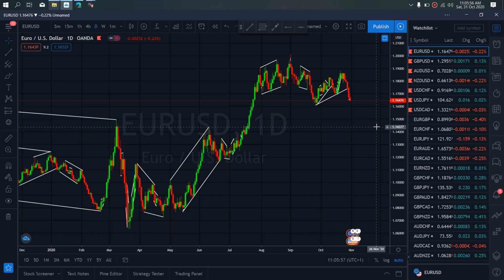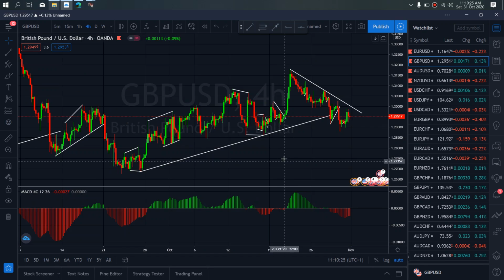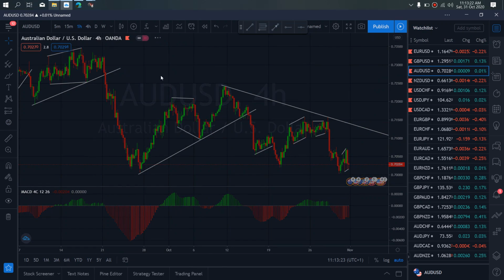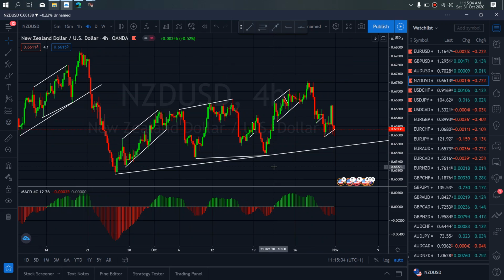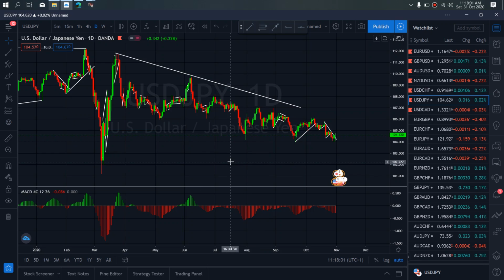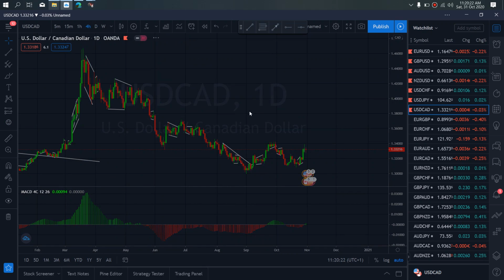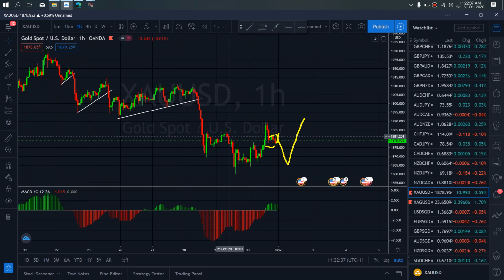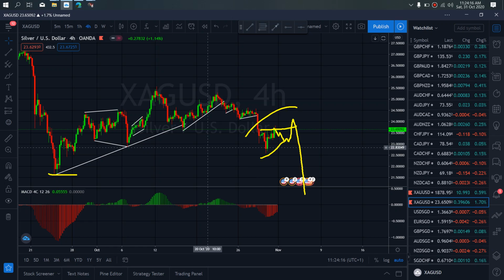WEEKLY FOREX FORECAST 2nd – 6th Nov 2020